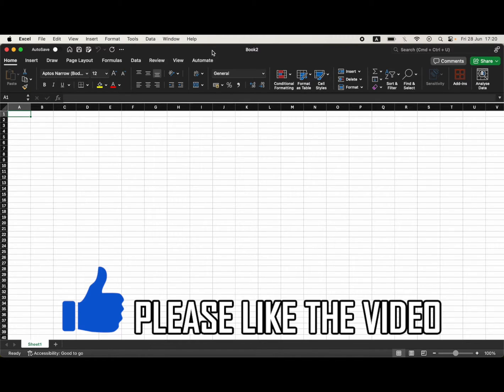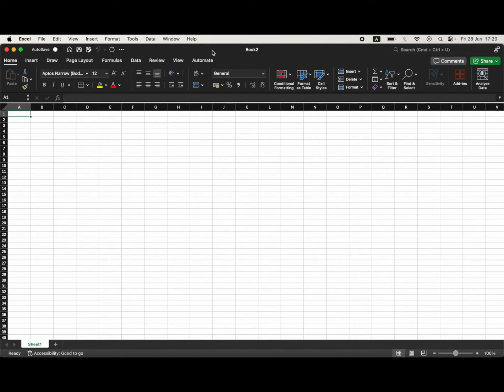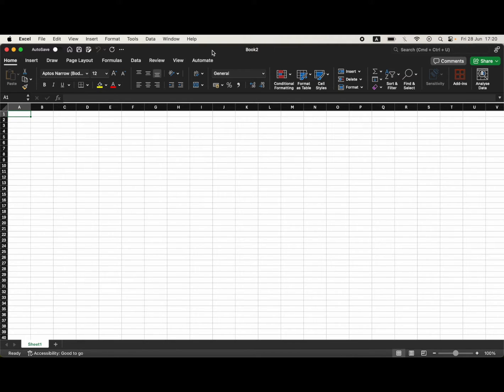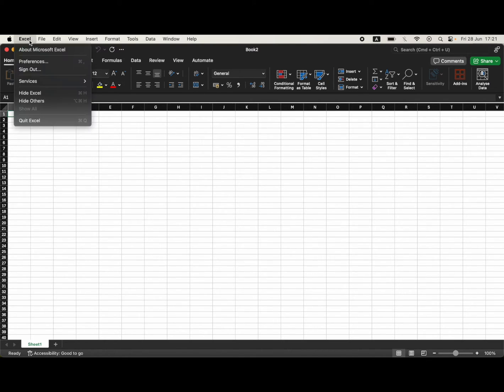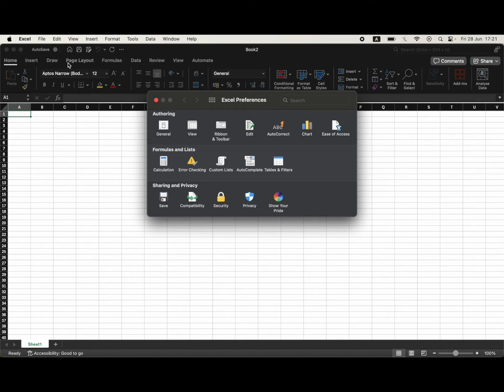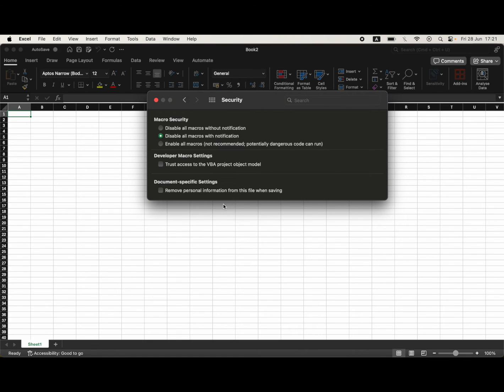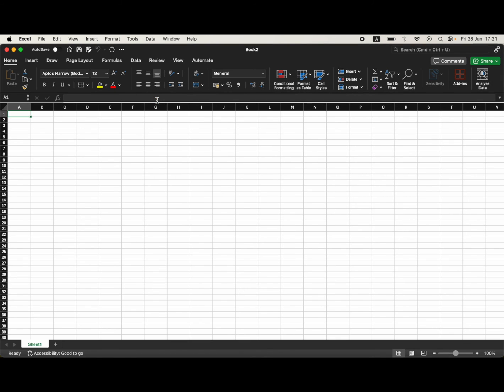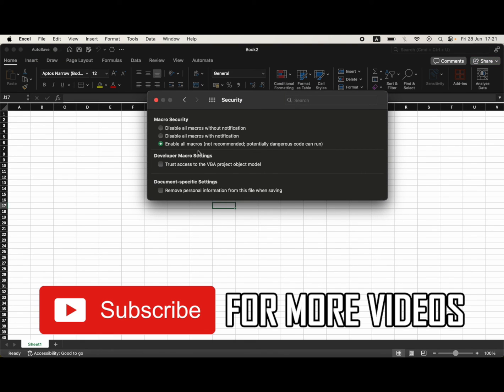How to Enable Macros in Excel on Mac (NEW UPDATE in 2024)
How to Enable Macros in Excel on Mac (NEW UPDATE in 2024). Step by step instructions of how to enable micro in excel on mac. This works for microsoft excel macro files on macbook laptops in 2024.